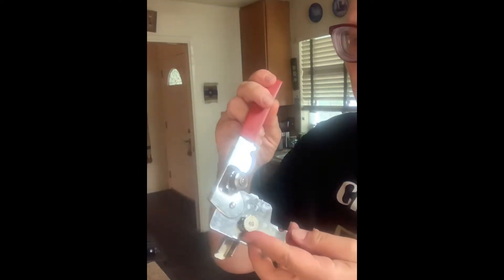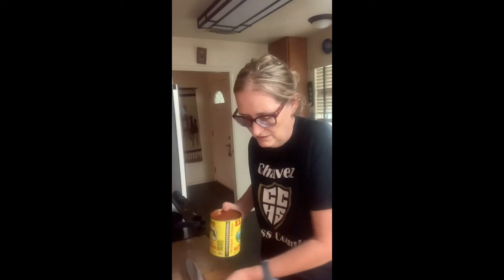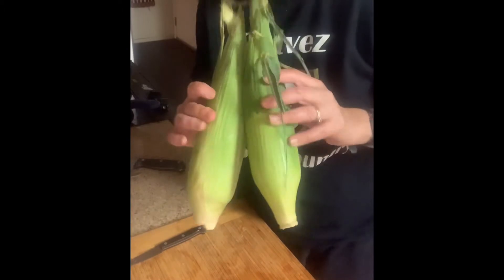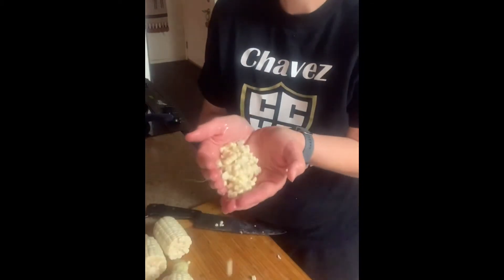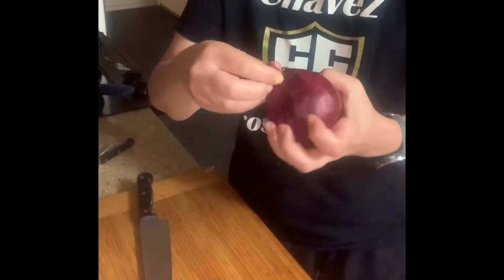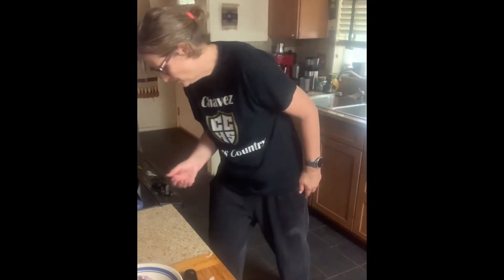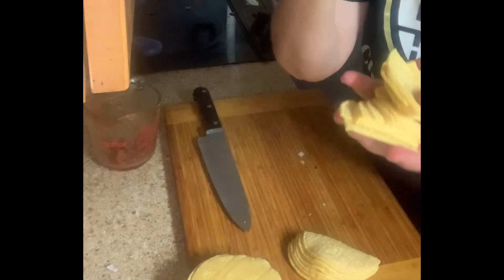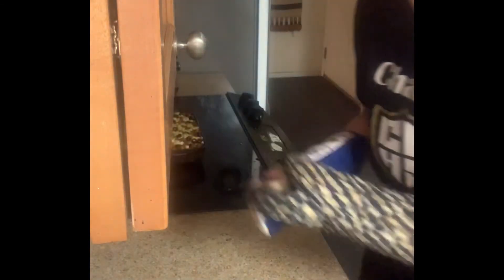How to Make Enchilada Casserole